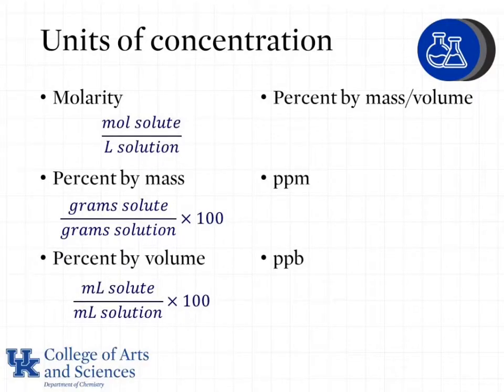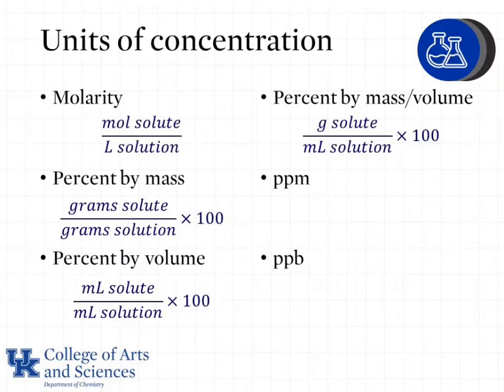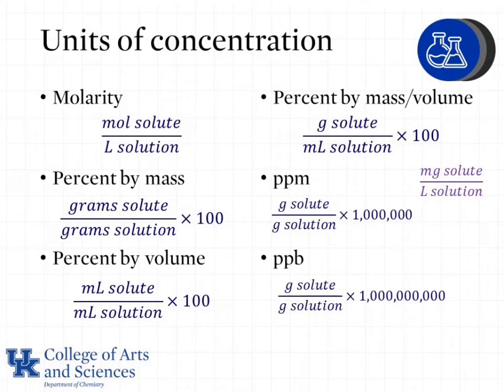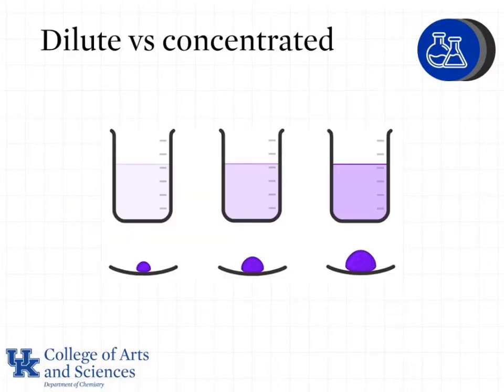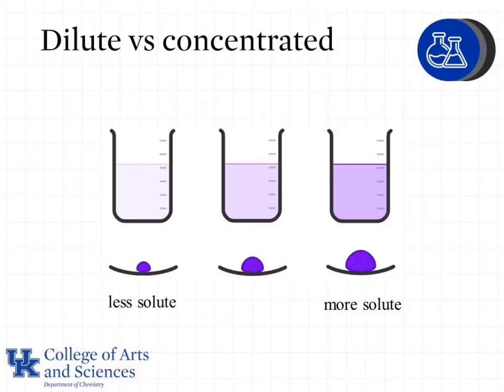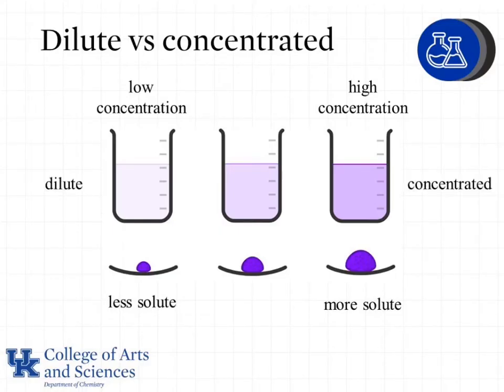8 1a Concentration